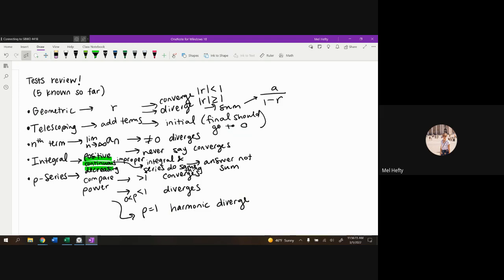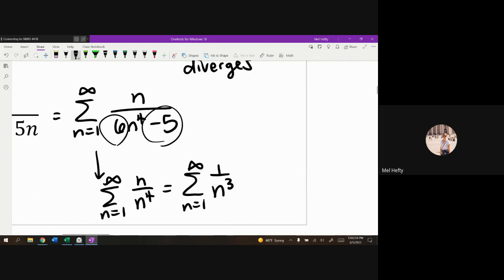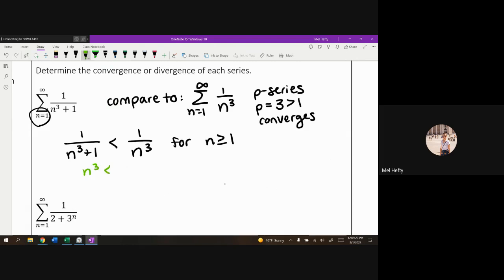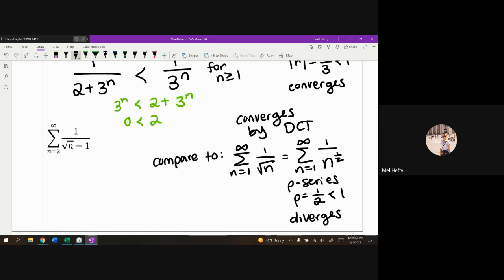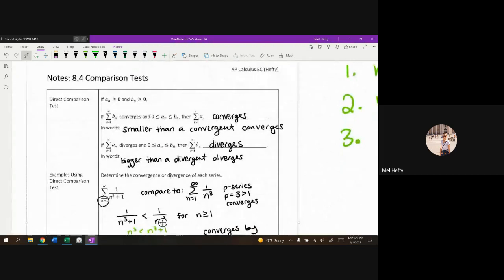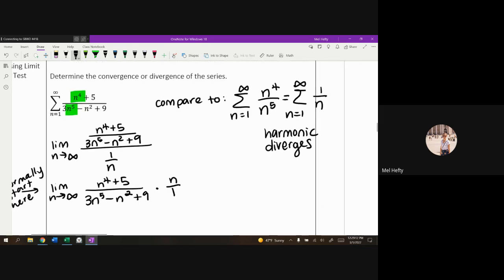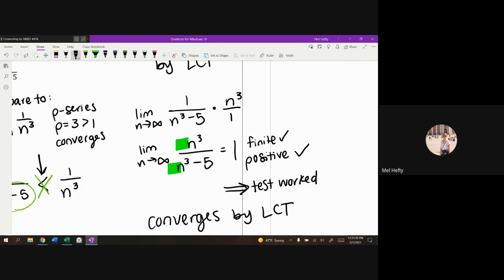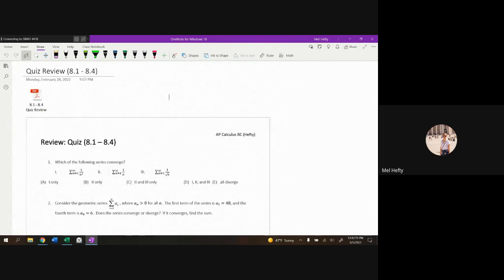BC - Section 8.4 Comparison Tests (3/1)